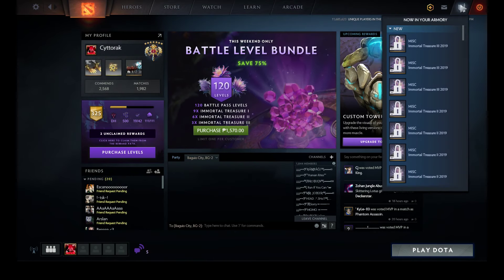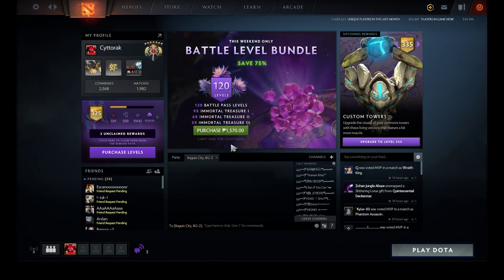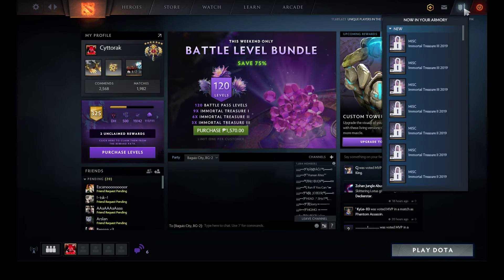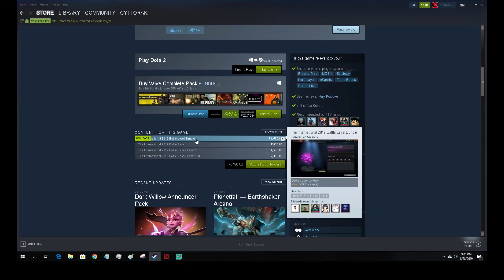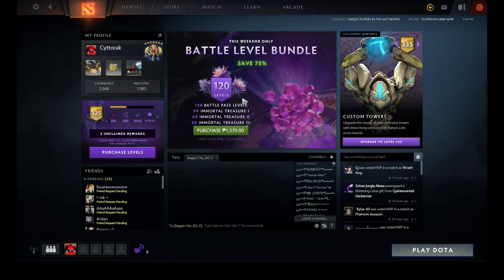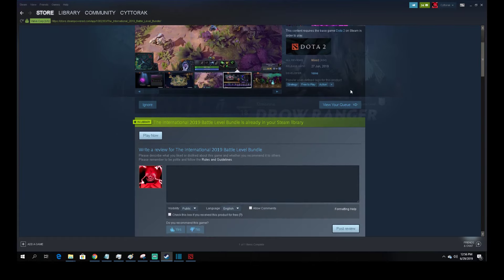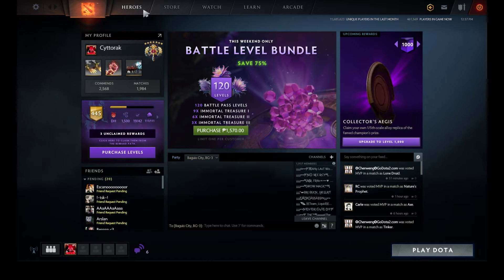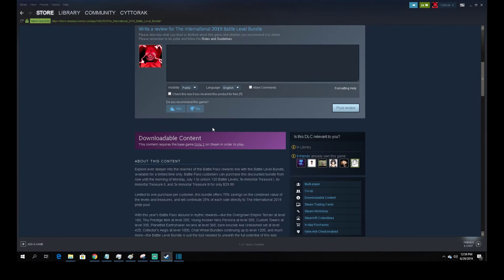How to Purchase Battle Bundle Twice + Battle Pass give away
Today on this Video I've made an easy guide here on how to exploit or buy the Week End Deal which is the Battle Level Bundle twice.
+ Battle Pass give Away.

Steps on How to Get your Free Battle Pass

2. Leave a like on my Latest Video and Comment a Number ranging from 1 to 5000.
3. On my Facebook Post leave a Like on original the post
Which is on this Link:

4. Mention 5 friends
5. And share this post on your timeline

As easy as that and you will get your FREE Battle Pass on July 7 Sunday Via Random Raffle Draw.

(Mechanics)
1. Winner is based on completing all the requirements as mentioned above.
2.The number generated from the raffle is based on my Youtube Video:
3. Failure to complete the requirements will forfeit the first draw and will redraw for a new winner
4. Reward will be Provided After Adding me In Steam and after the due Process.